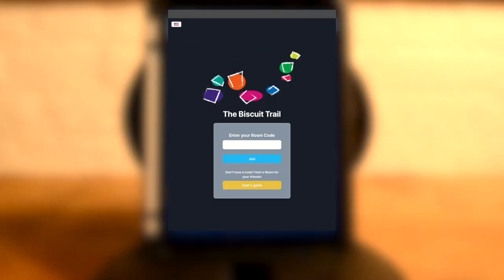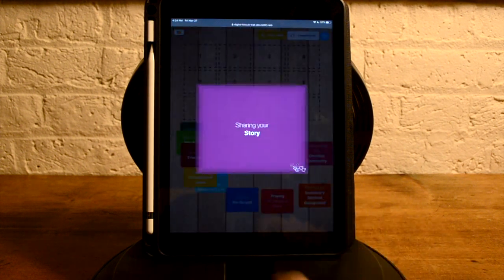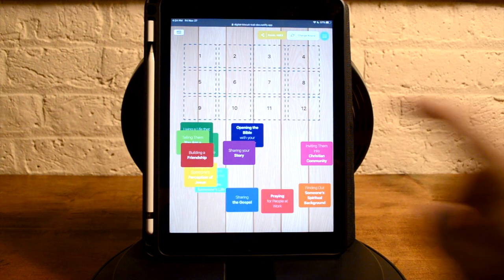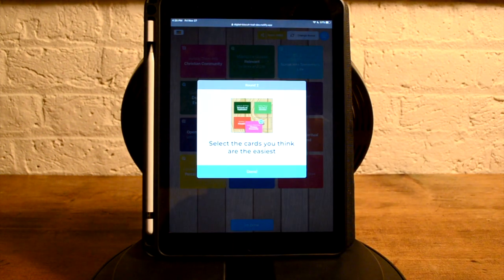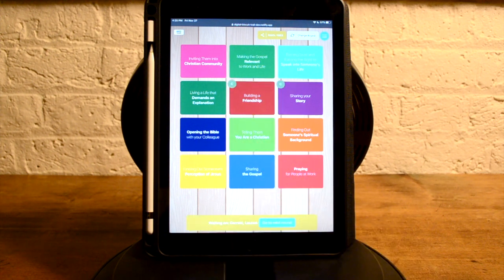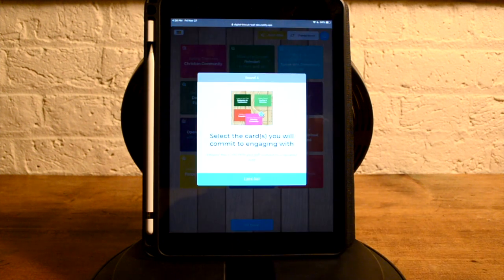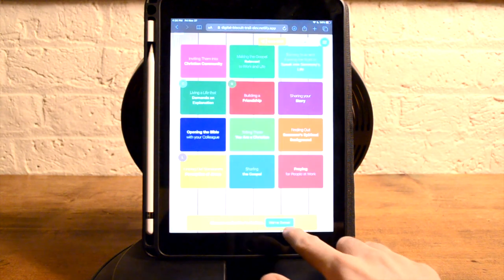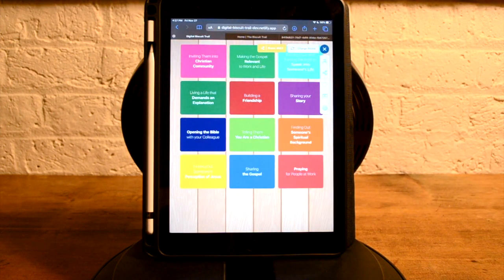Digital Biscuit Trail Tutorial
This “how to” introduces you to the Digital Biscuit Trail, an online interactive resource designed to help you see what you could do (and perhaps are already doing) to help others take steps towards Jesus, and ultimately follow Him.

The Biscuit Trail is a resource of LeaderImpact NEXT and Agape UK.